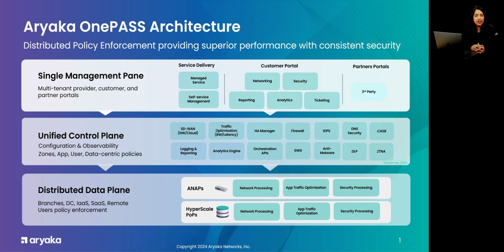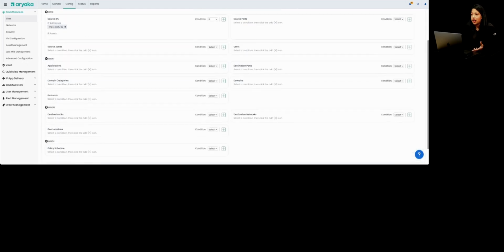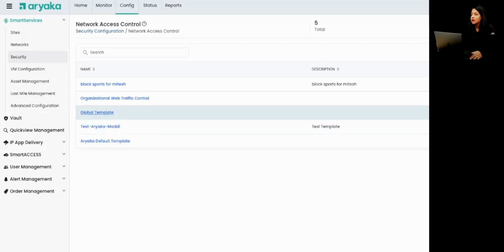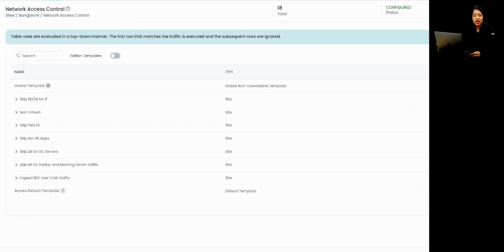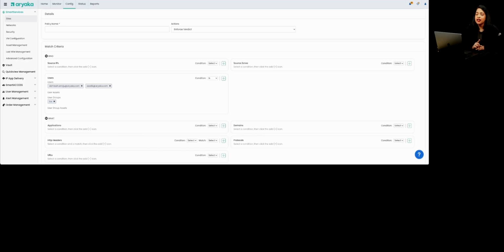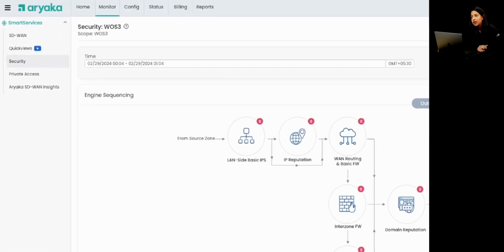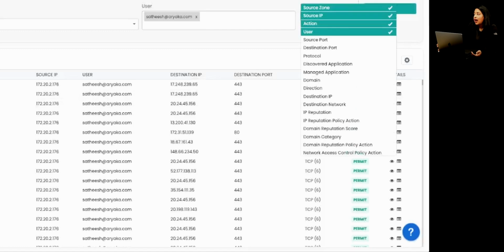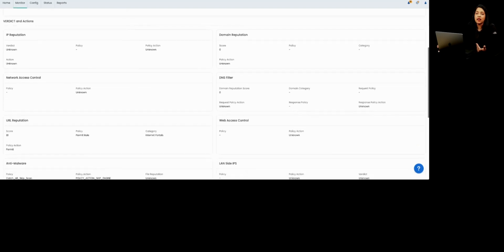MyAryaka Portal Overview Demo Part 2 - Security, Unified SASE as a Service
In this demo 2, explore Aryaka's customer portal MyAryaka for configuring and managing unified security policies for sites and remote users with distributed policy enforcement closest to the user on-site or in the cloud with Aryaka's OnePASS architecture.

/ Unified SASE as a Service